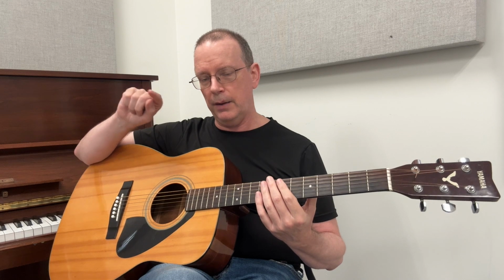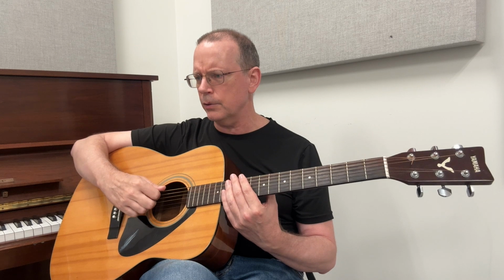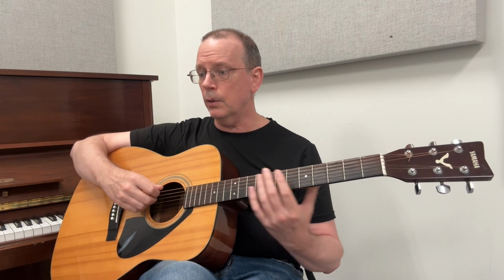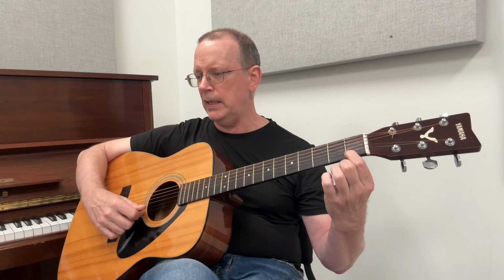#50 Let's Practice Greensleeves (Hal Leonard Guitar)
Hi all,

In this video we're practicing our longest tune so far, and it might be wise to break it up a bit when practicing, just take it easy and it'll come. Good luck and have fun!